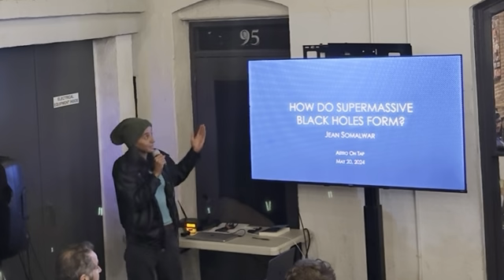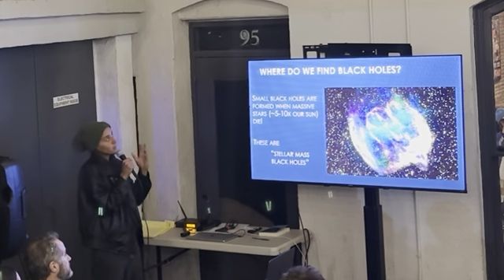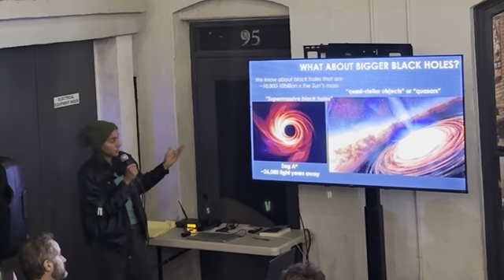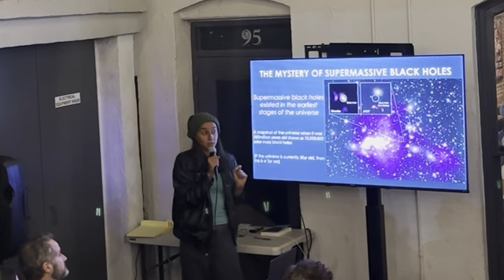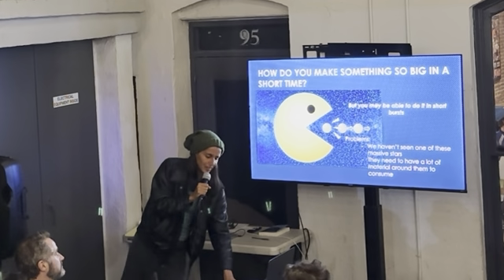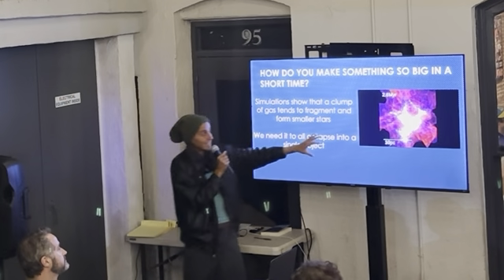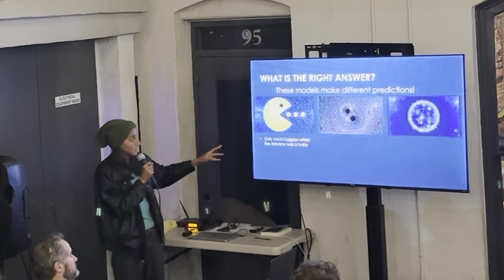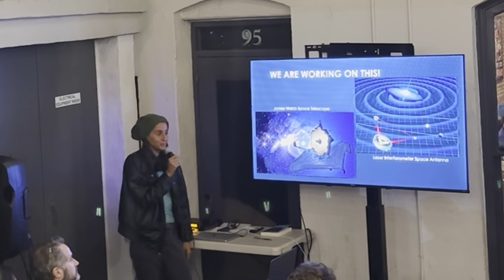How Do Supermassive Black Holes Form? - Jean Somalwar - 05/20/2024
Supermassive black holes are the largest monolithic structures in the Universe, measuring millions to billions times the mass of our Sun, but how do they form?  Join us to learn about one of the biggest open questions in astrophysics today.  Caltech PhD student Jean Somalwar describes the different hypotheses for their formation in the early universe at our Astronomy on Tap event hosted at the Dog Haus Biergarten.  Join us for a night of astronomy, drinks, and pub trivia! Timestamps below:

00:00 Introduction
1:31 Black Hole Presentation
22:47 Q&A for Black Hole Presentation
23:00 "How do the LISA telescopes stay in their triangular pattern?"
23:58 "Are supermassive black hole mergers visible in the cosmic microwave background?"
24:53 "Please explain the Eddington Limit, preventing high rates of accretion."
26:05 "Do black holes serve a purpose in the maintenance of the Universe?"

Astronomy on Tap is a global phenomenon where professional scientists give informal science talks in local bars with accompanying pub trivia and interactions with the public.  The Los Angeles chapter of Astronomy on Tap is very active, with monthly events at the Dog Haus Biergarten in Pasadena.  This recording is a bit noisy due to the logistics of operating a camera in a crowded bar, but it sufficiently captures the enthusiastic energy of the few hundred attendees each month.  Join us for a future Astronomy on Tap night--free and open to all, no reservations necessary